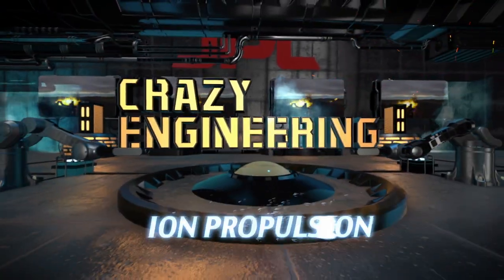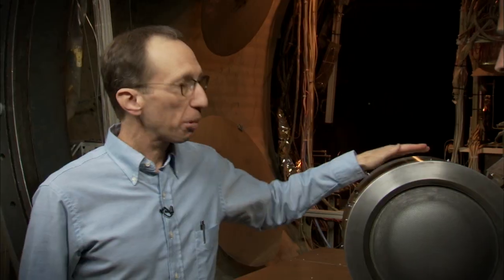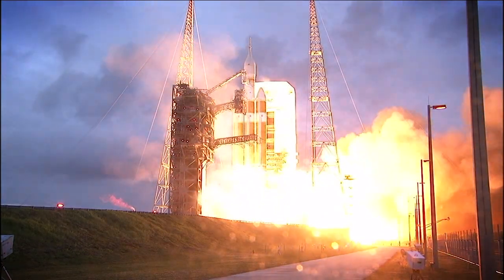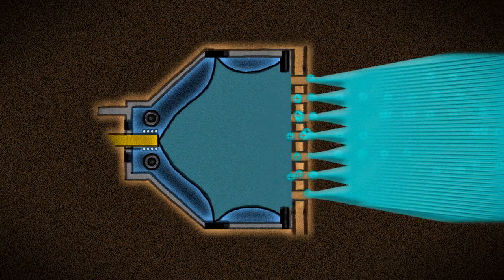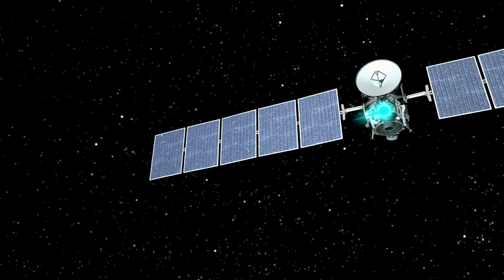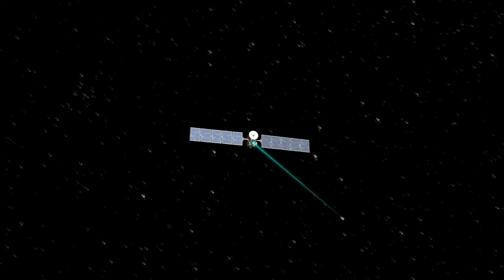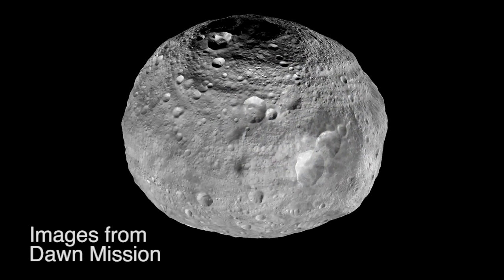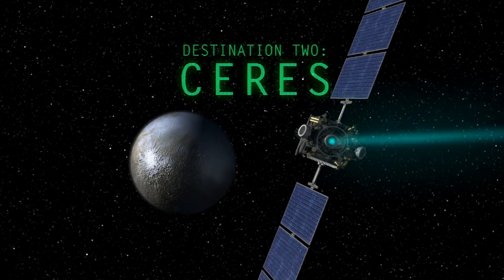Crazy Engineering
Ion propulsion isn’t something found only in science fiction. JPL engineer Mike Meacham looks at how ion engines are being used to drive NASA's Dawn spacecraft through the solar system. Dawn is approaching dwarf planet Ceres in the main asteroid belt with arrival expected in March 2015. Previously, Dawn orbited Vesta, the second-largest body in the asteroid belt. Learn how ion propulsion works and why it's the reason Dawn will be the first spacecraft ever to orbit two solar system bodies beyond Earth.